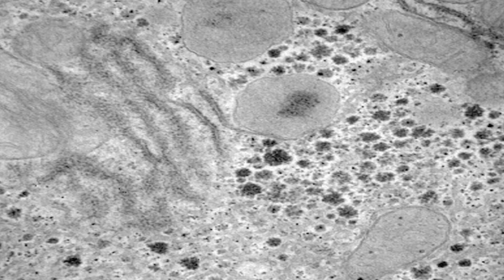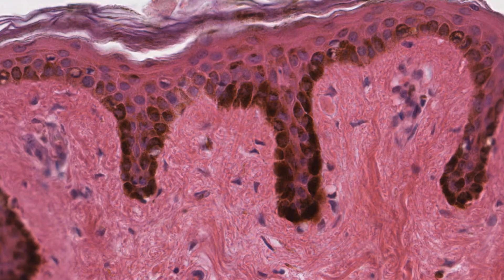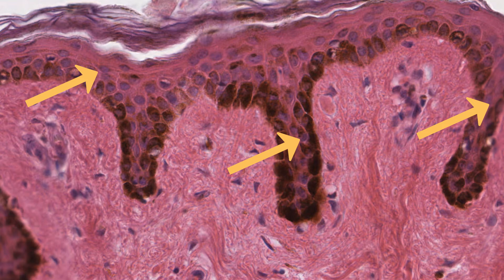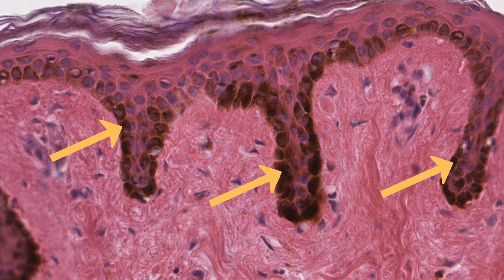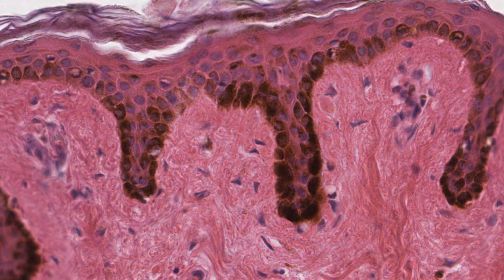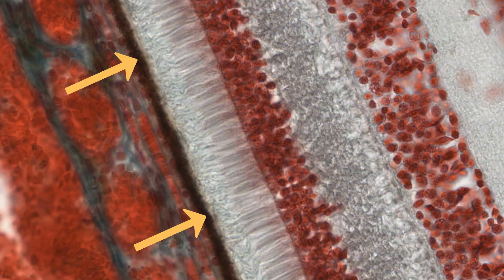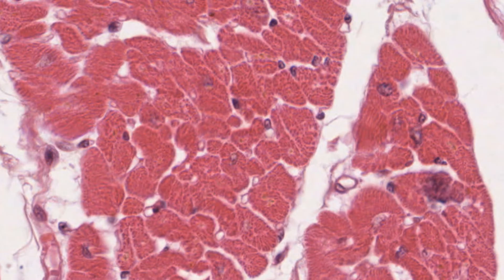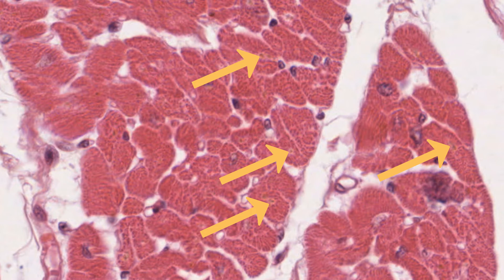Cell Inclusions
During this COVID 19 pandemic where your learning routine is more home based and "online", join other histology students around the world and access award-winning resources to supplement your learning of histology at your university, and more importantly, improve your histology examination score!!

to access an online, interactive atlas and extensive quizzes.

to access extensive videos describing the histology of human cells, tissues and organs.